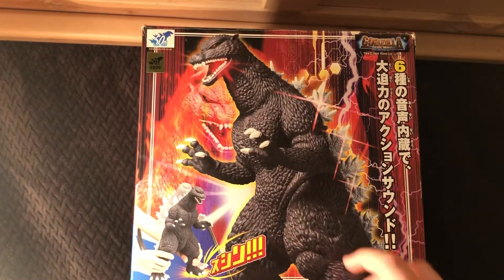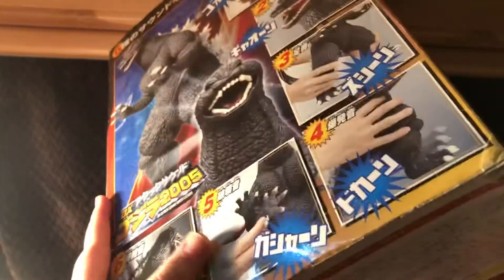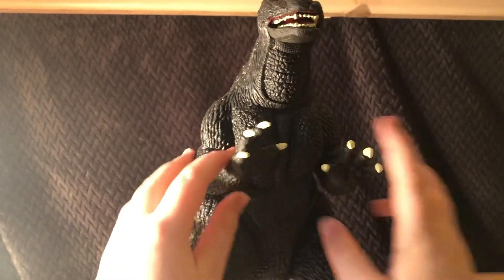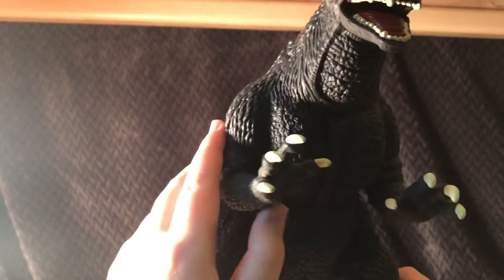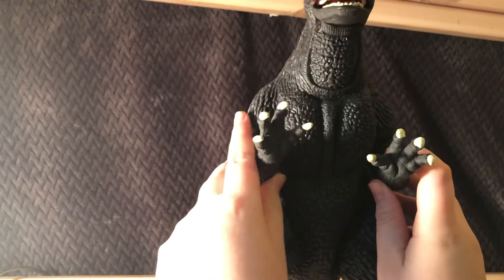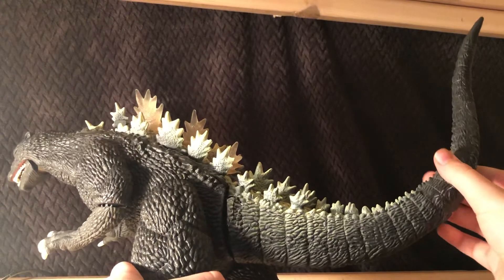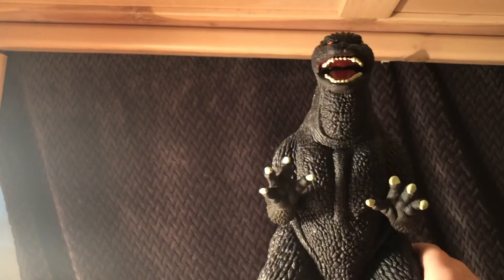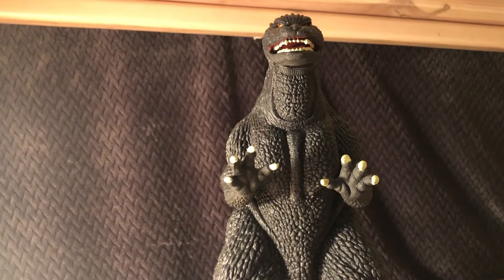DX sound attack Godzilla 2005 review!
My first review hope you like it!